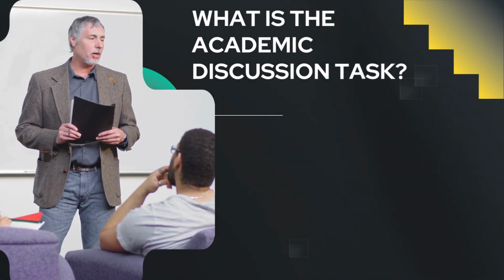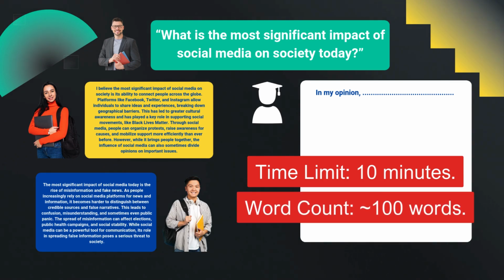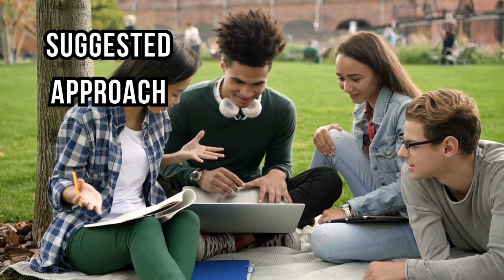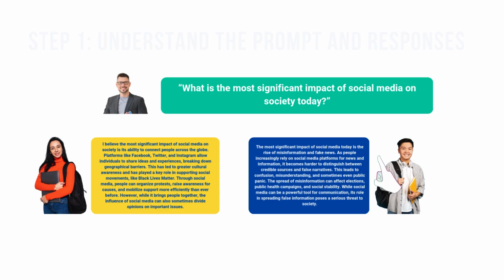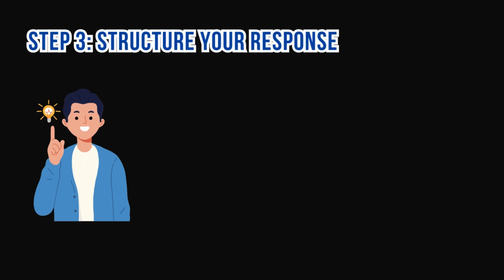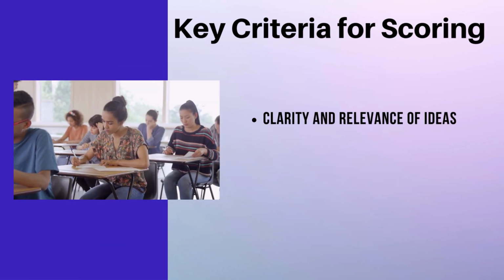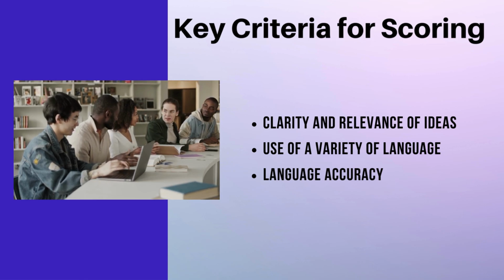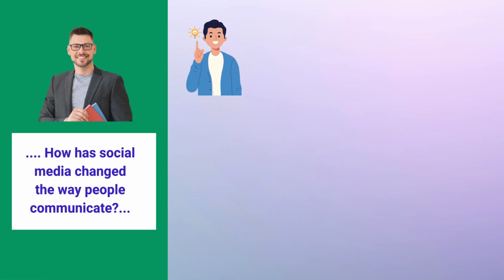Writing Practice: Tackle the Academic Discussion Task for TOEFL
Looking for TOEFL writing practice to improve your score? In this video, we break down the TOEFL iBT Writing Academic Discussion Task, the second task in the TOEFL Writing section. You'll learn exactly what to expect, how to structure your response, and key strategies to maximize your score.

The Academic Discussion Task is designed to simulate an online classroom discussion where you need to write a well-supported response to a professor’s question while engaging with classmates' opinions. Many test-takers struggle with this part, but with the right TOEFL writing practice, you can master it!

In this video, you’ll discover:
✔️ How the Academic Discussion Task is structured
✔️ What TOEFL raters expect from a high-scoring response
✔️ Step-by-step strategies to organize your answer
✔️ Sample responses and analysis of what makes them effective
✔️ Tips for using a variety of sentence structures and vocabulary

By following these tips and incorporating TOEFL writing practice into your study routine, you'll gain the confidence to craft clear, well-supported responses on test day.